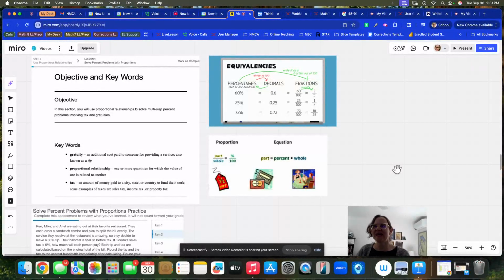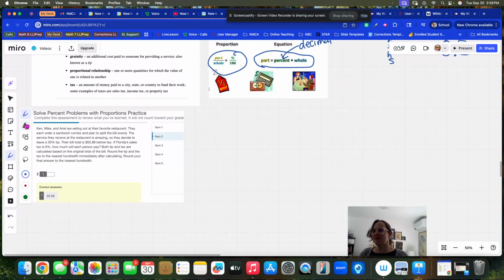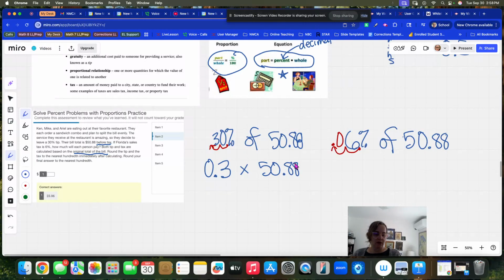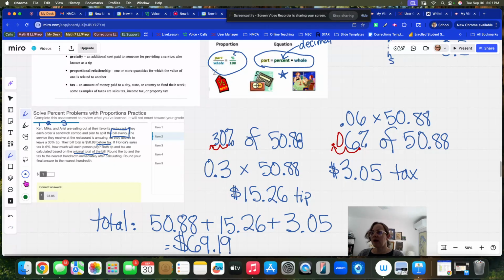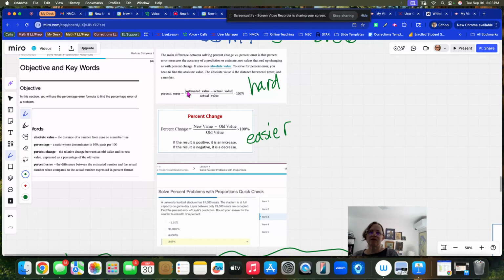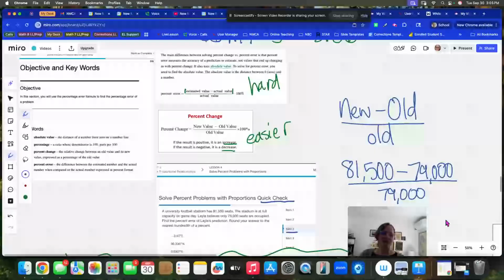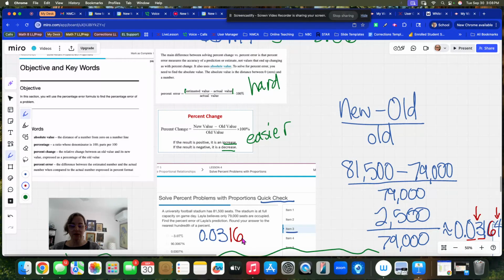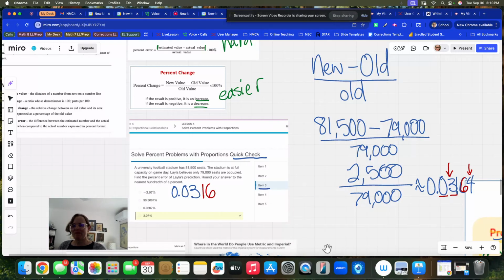Math 7A Unit 5 Lesson 4 Percent of Change Tax and Tip